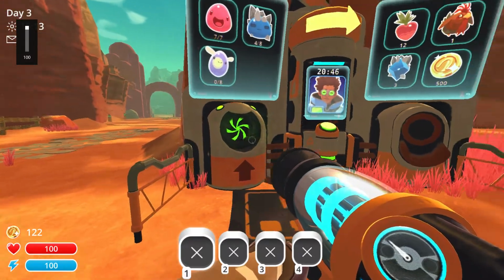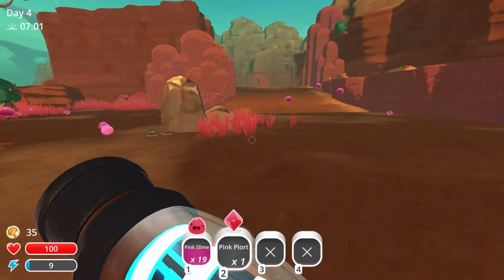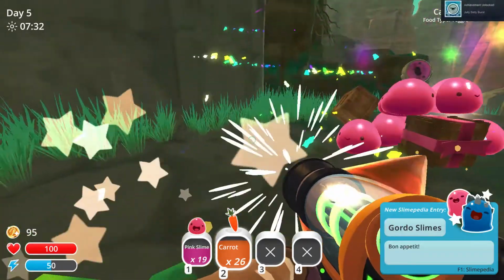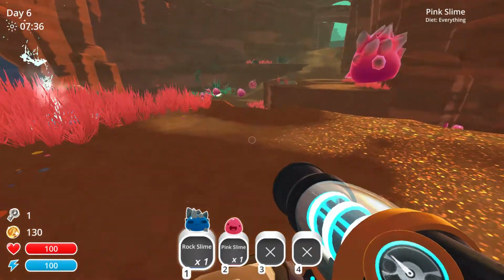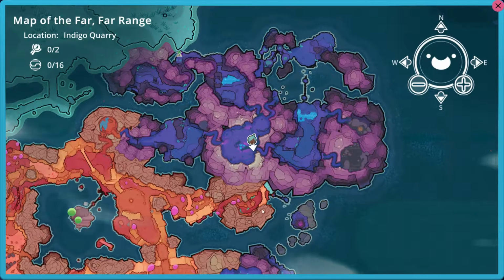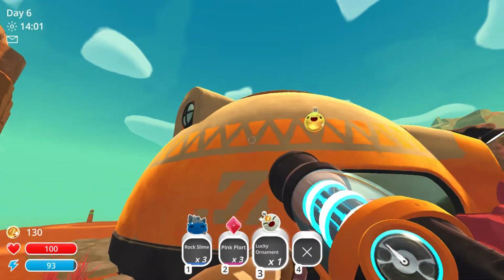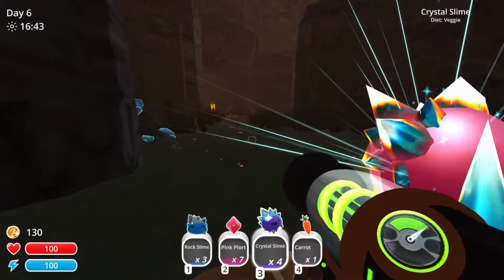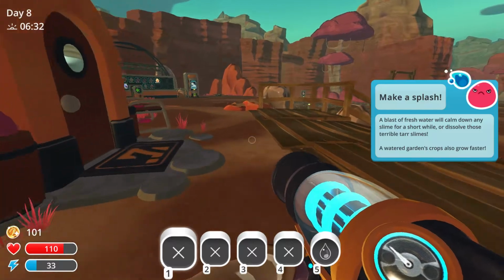UNLOCKING A NEW AREA! Slime Rancher-Part 2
Hi guys, hope you enjoy this video!
In this video we do a lot of things on slime rancher but the main things is we unlock a whole new area!
(Recorded using Elgato HD60)